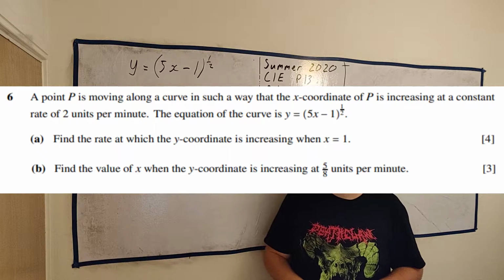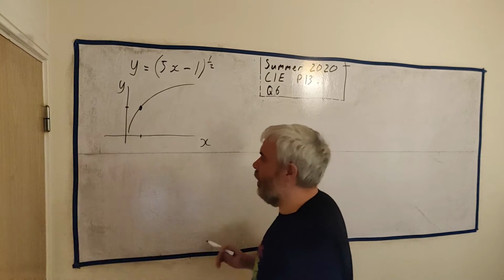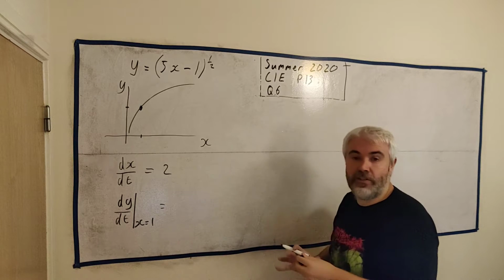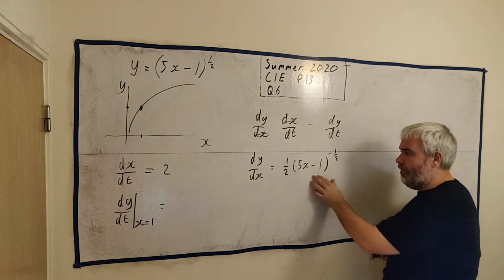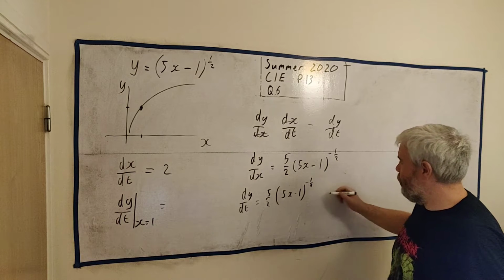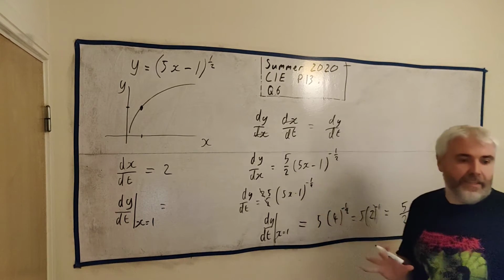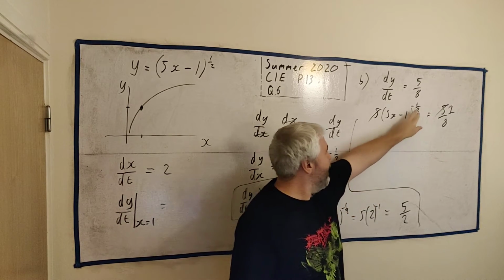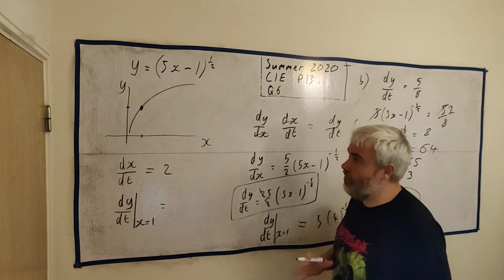Q6 Solutions for CIE mathematics 9709 paper 13 June 2020 9709/13/m/j/20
Rate of change of a point moving in XY plane